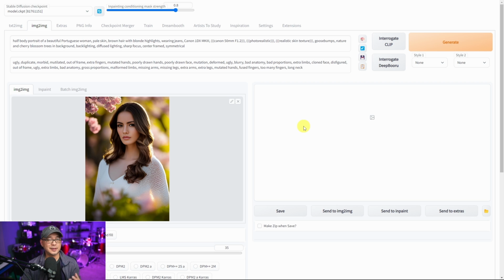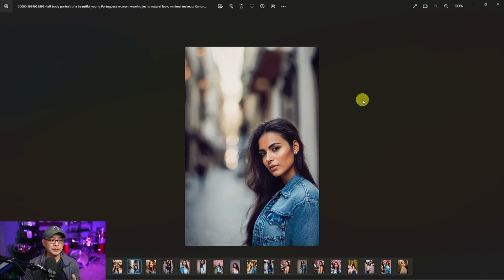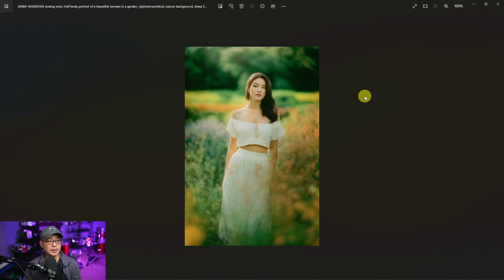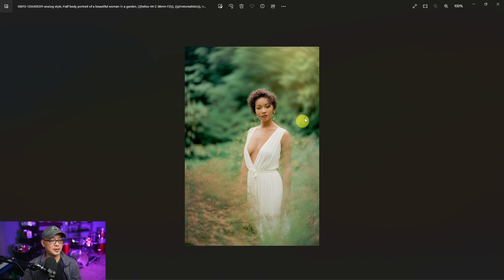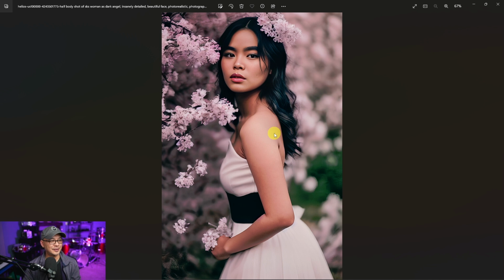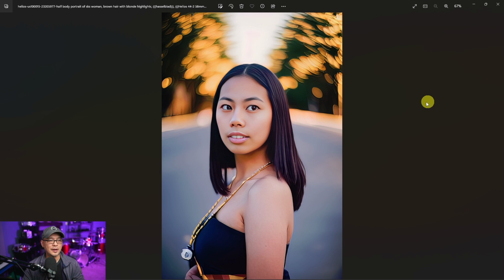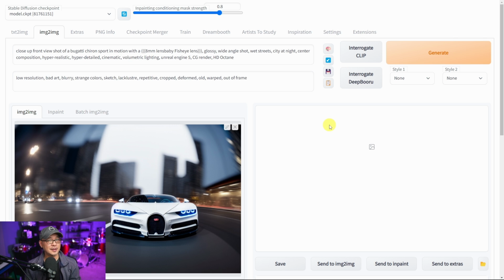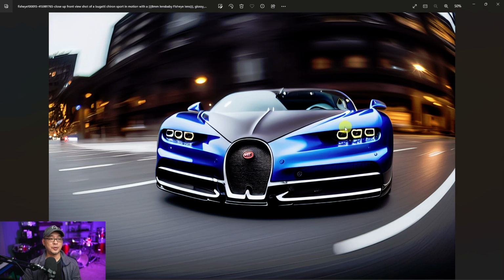Stable Diffusion Photography Prompts Is it Fact or Fiction?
Stable Diffusion Photography Prompts Is it Fact or Fiction? Straight up, its more about the type and characteristics of the photography gear that is being used in your prompt. You won't see a difference between a Sony 50mm VS Canon 50mm. However if the lens has a certain characteristic like the Helios 44-2 or a Fisheye lens then it will influence your prompt crafting.

Here are some of the prompts that was used in the video

Helios 44-2 Prompt
-Half body portrait of a woman wearing a summer dress in a garden, (((helios 44-2 58mm f2))), (((photorealistic))), nature background, sharp focus, center framed, symmetrical, diffused lighting

Bokeh Prompt
-half body portrait of a woman, brown hair with blonde highlights, (((hasselblad))), (((Helios 44-2 58mm F2))), (((photorealistic))), city at night background, bokeh balls, diffused lighting, backlighting, sharp focus, center framed, symmetrical

-Fisheye Prompt
close up front view shot of a bugatti chiron sport in motion with a (((8mm lensbaby Fisheye lens))), glossy, wide angle shot, wet streets, city at night, center composition, hyper-realistic, hyper-detailed, cinematic, volumetric lighting, unreal engine 5, CG render, HD Octane

***Please keep in mind to use Stable diffusion locally with Automatic1111 you need a NVidia RTX graphics card at least 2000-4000 series with a minimum 6GB VRAM. (4GB Can get by too).

⏲Time Stamps
0:00 What we'll covering today
0:46 Example 1 Using a Canon 50mm + Standard SD V1.5 Model
2:20 Example 2 Testing Analog Diffusion Model
3:18 Example 3 Analog Diffusion + Helios 44-2
3:54 Example 4 Trained Model + Helios 44-2
5:34 Example 5 Using Bokeh, Bokeh Balls
6:35 Example 6 Using Fisheye Lens
7:52 Final thoughts on my findings

🎵 Thematic is a great FREE Resource for Music however you can also sign up for the Premium Account which is very reasonably priced!